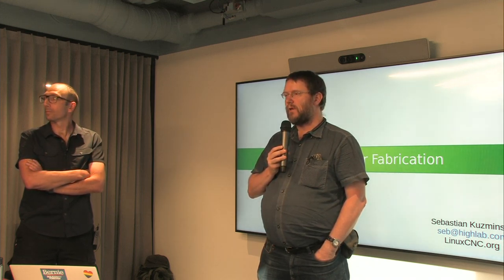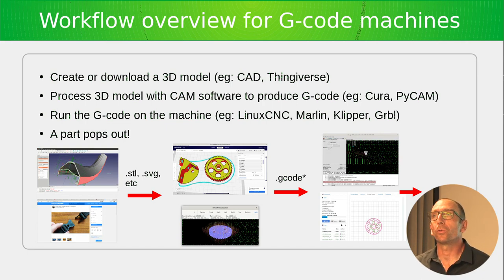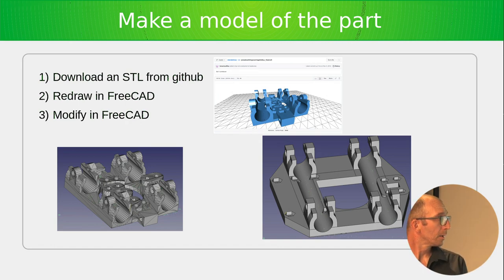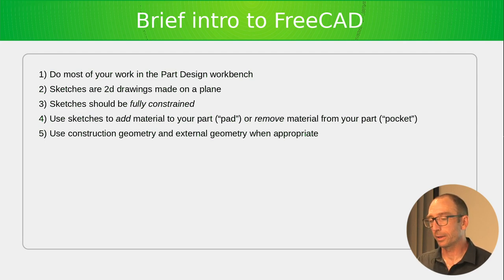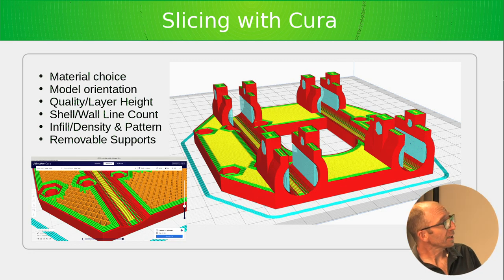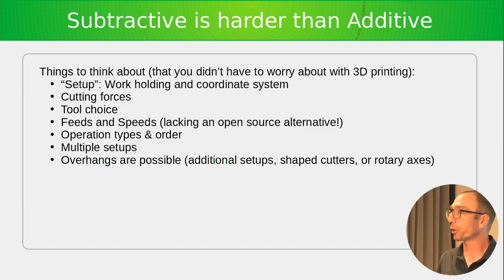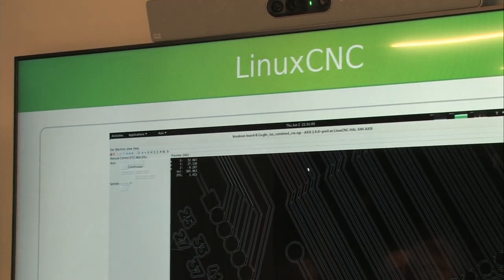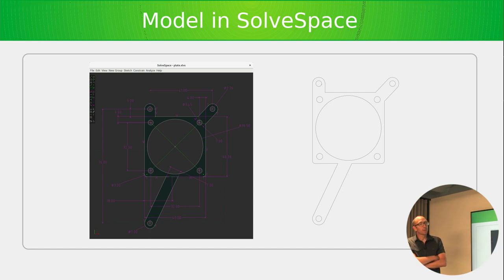NUUG meetup 2022-06-07: Free Software for Fabrication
Sebastian Kuzminsky from the LinuxCNC project will present the free software stack needed to make use of fabrication machinery such as 3D printers and CNC mills & lathes.